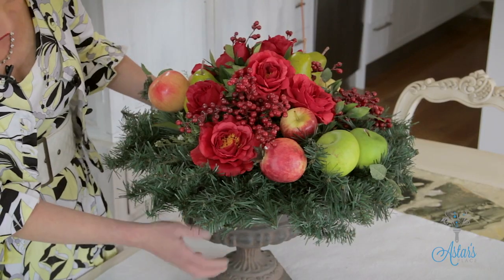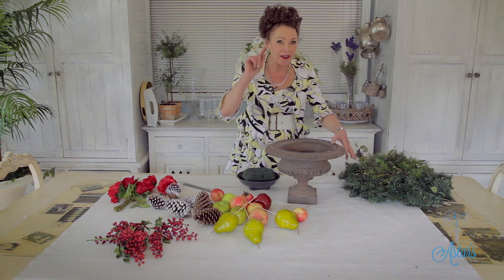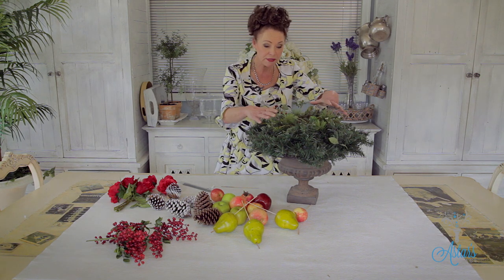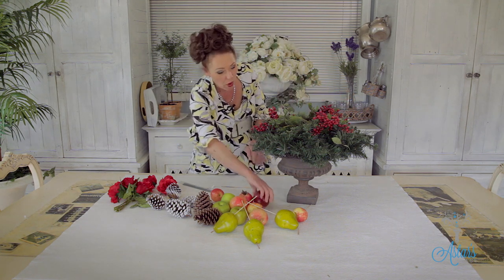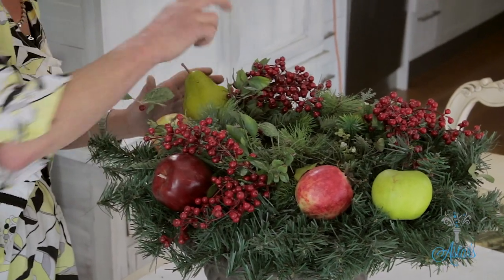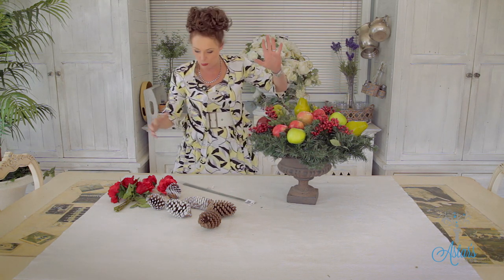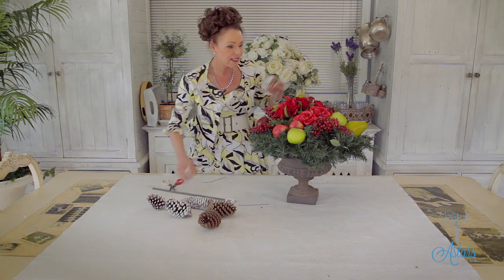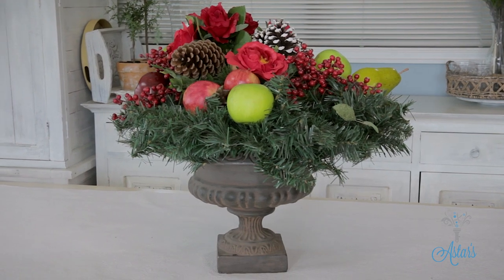Flowers & Floristry Tutorial: Christmas Wreath Designs